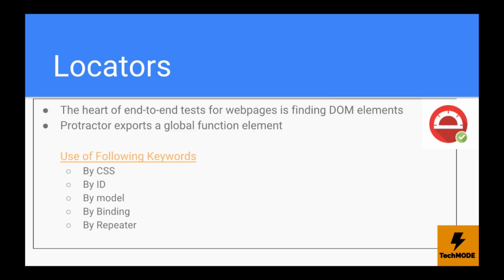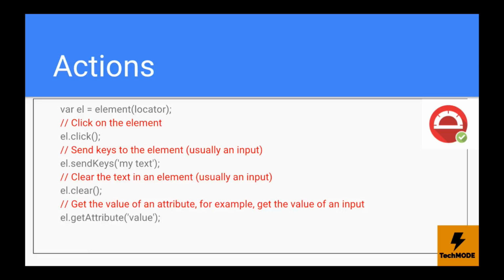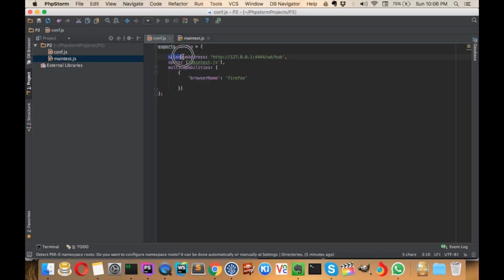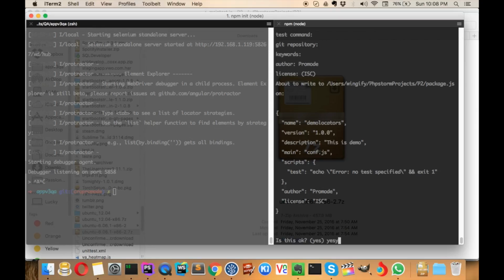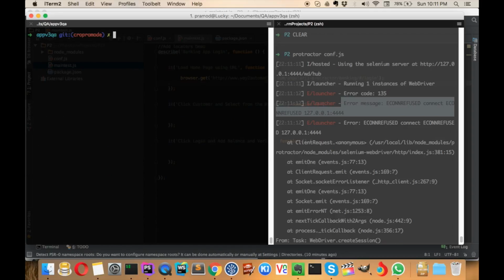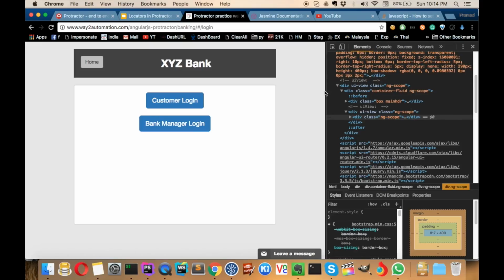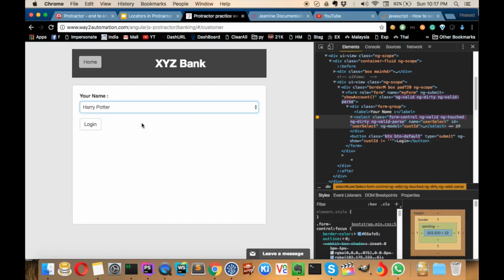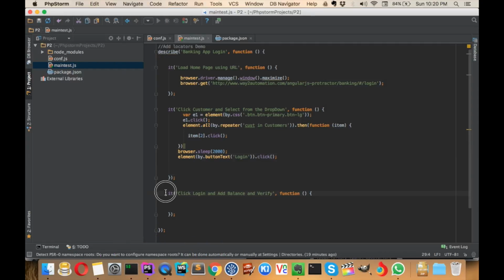Protractor E2E Testing : Locators in Protractor(Selenium)- Part 3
In this video we have discussed  how to use the locators in protractor in angularjs application testing.